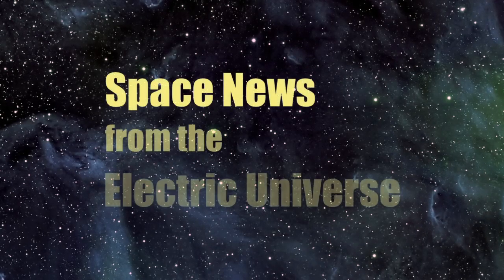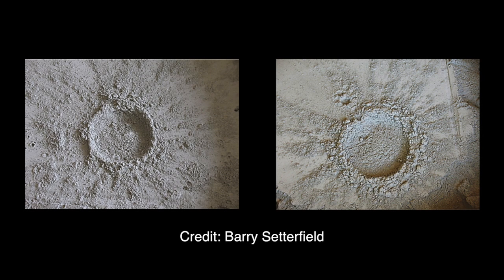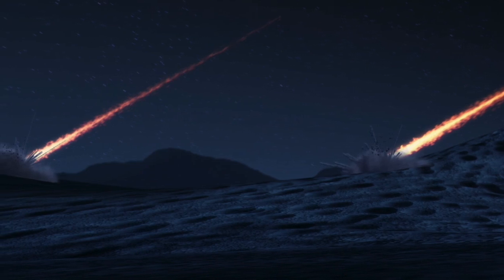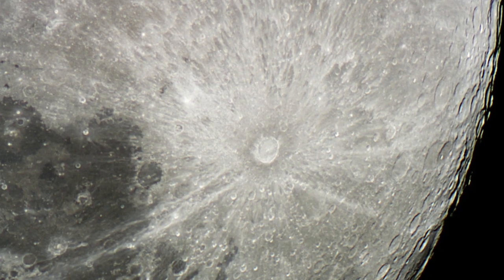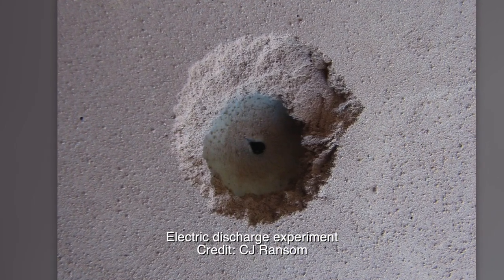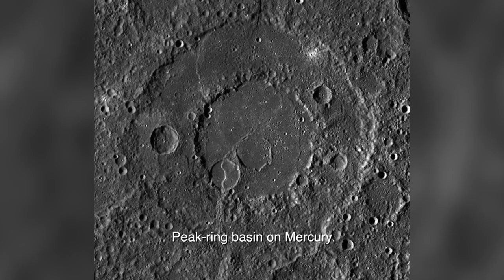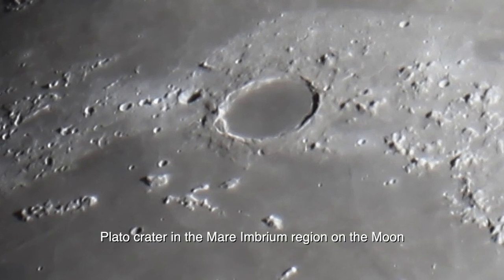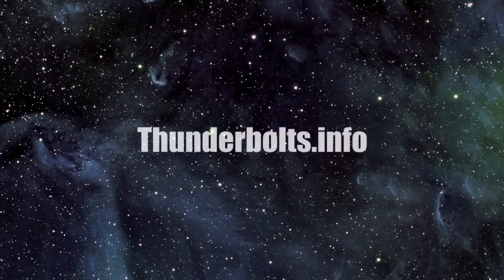Impact Craters vs. Electrical Discharge Craters | Space News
The Electric Universe theory has laid the foundations for an entirely new understanding of planetary geology. For decades, experimentalists using electrical discharges have reproduced many familiar geological features, including types of crater forms that have long proved puzzling to standard geology. These experiments may provide clues to past events that the scientific mainstream has never considered -- high energy electrical discharges at an interplanetary scale. Is it possible to integrate these new possibilities into a geology that also includes standard geological processes? In this episode, our guest Barry Setterfield, the astronomer at the New Hope Observatory in Grants Pass, Oregon, outlines a number of guidelines for assessing whether craters on planets, moons, and other bodies were created by impacts or by electrical discharge machining.